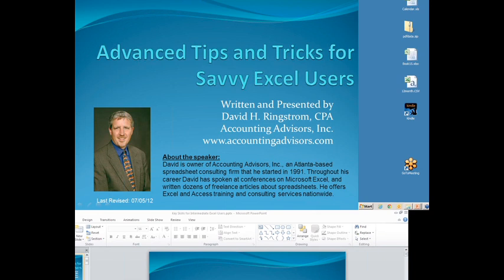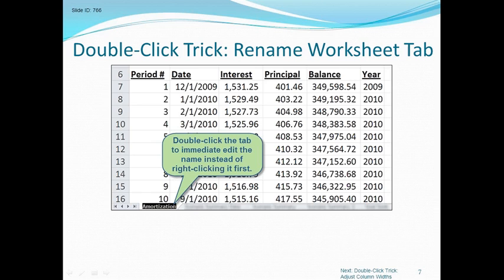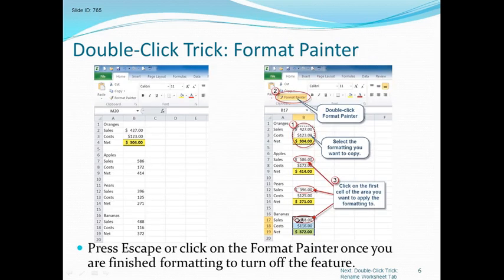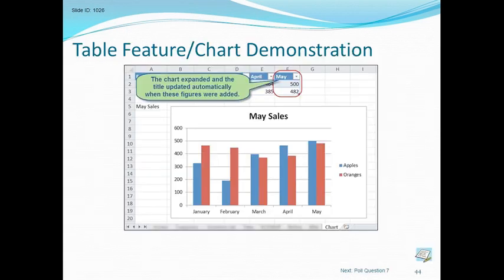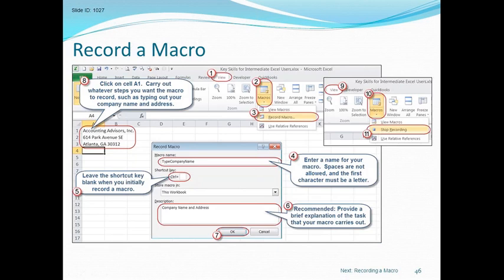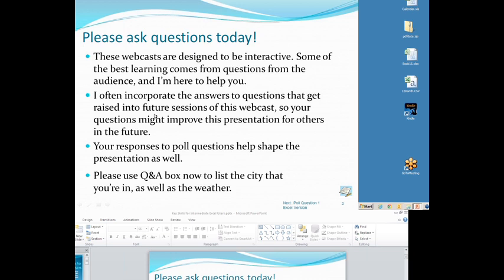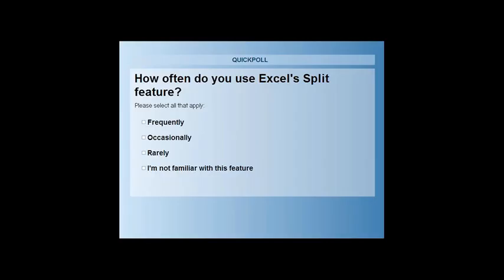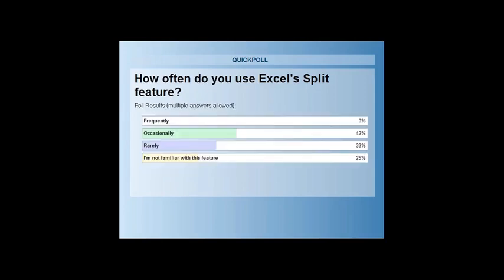Advanced Tips and Techniques for the Savvy Excel User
This program is part 2 of David Ringstrom's successful user guide to Excel. This program takes you past the basics and explores shortcuts to save you time and energy, while increasing your spreadsheet productivity. Excel versions 2003, 2007, and 2010 are covered in this program. Look for the upcoming live event or purchase the recording from our webinar shop.